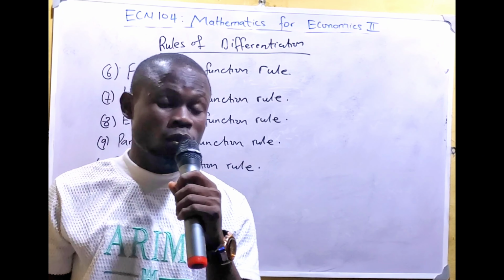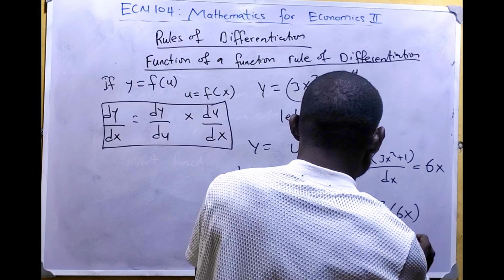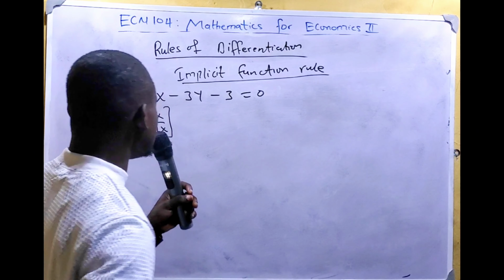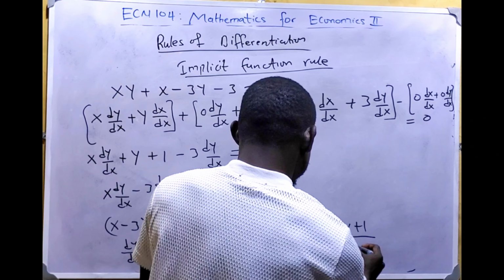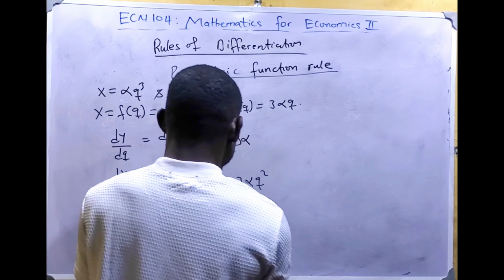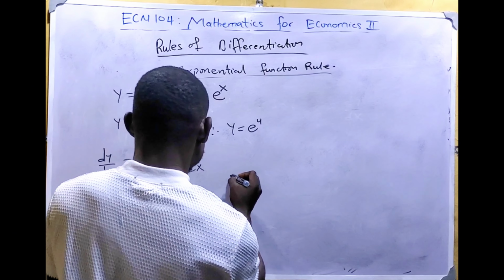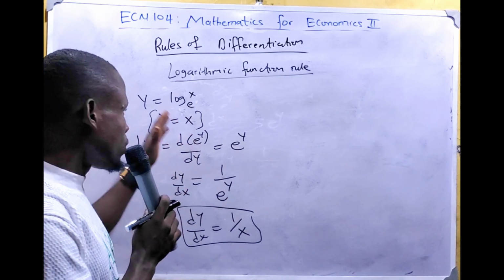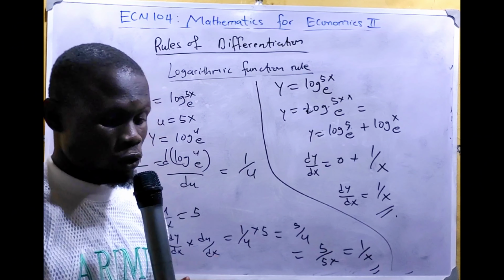Rules of Differentiation Part 2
function of a function rule, chain rule, exponential rule, logarithmic rule, implicit function rule